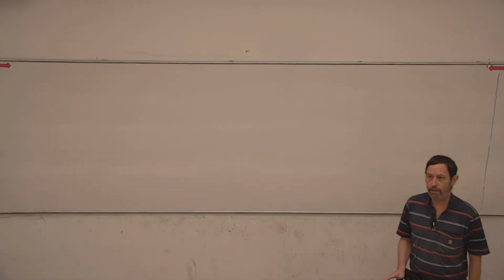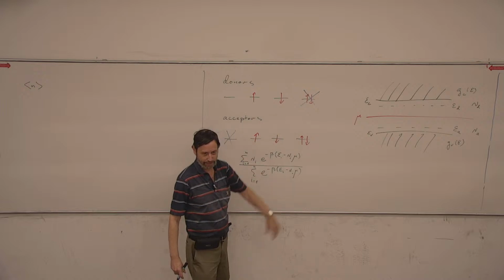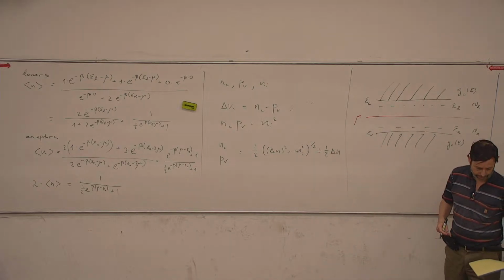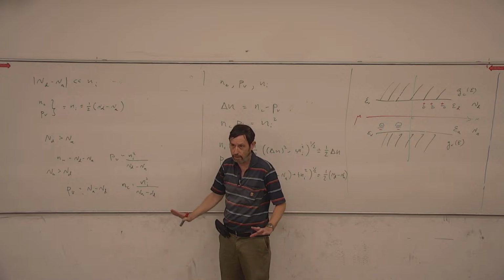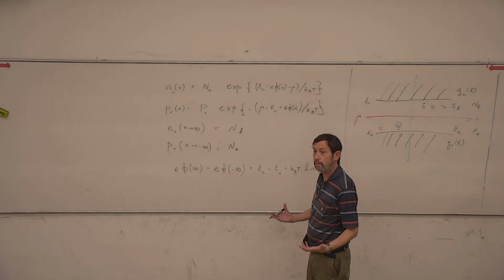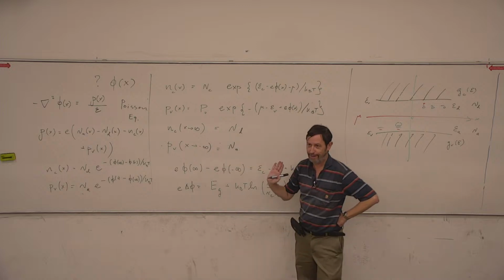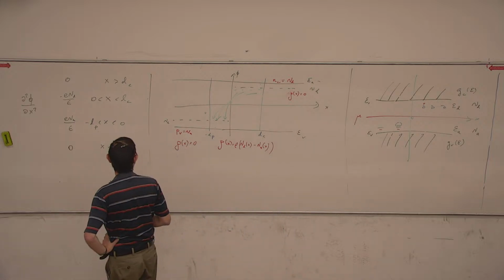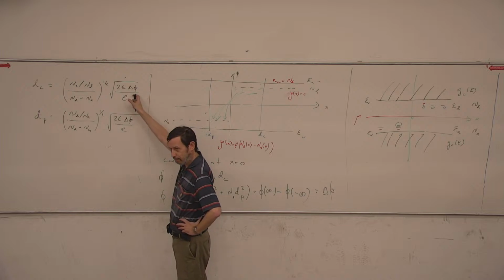פיזיקת המצב המוצק - הרצאה 18